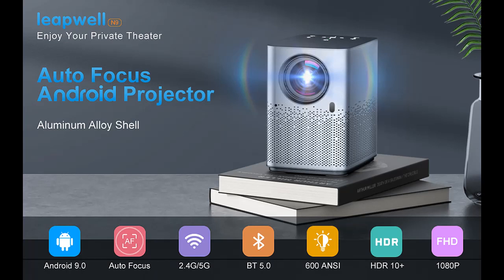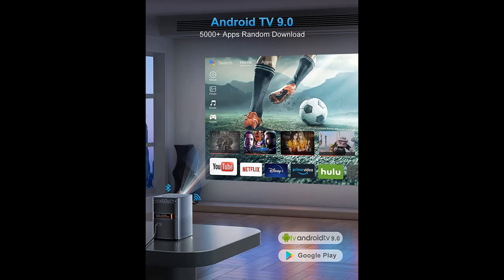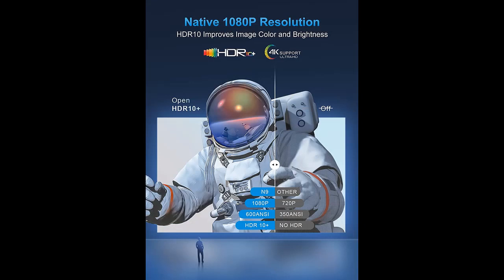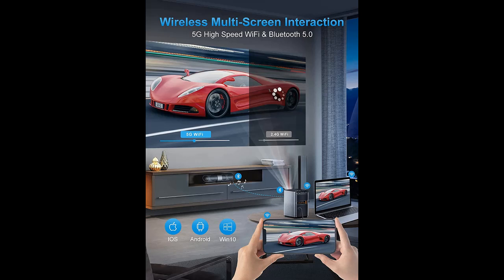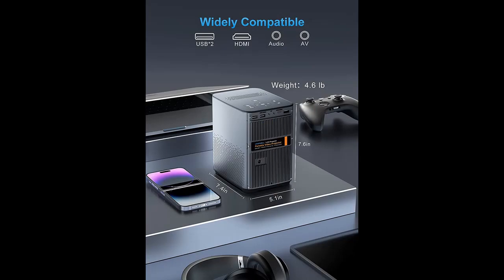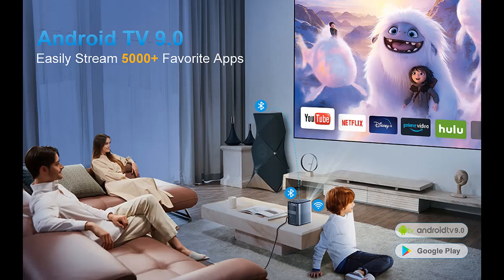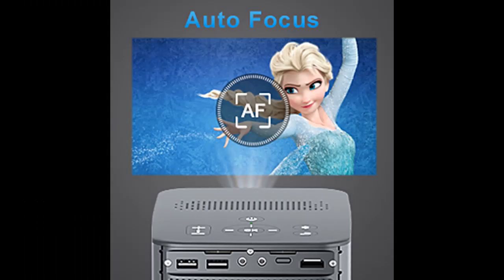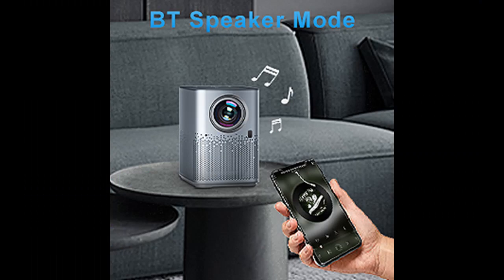Leapwell Android Auto Focus Native 1080P Movie Projector with WiFi and Bluetooth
Key Features| Leapwell Android Auto Focus Native 1080P Movie Projector with WiFi and Bluetooth 600 ANSI Lumens, Smart Portable Video Projectors with 5000+ Apps 4K Support, for Home Theather and Outdoor

Get More Feature or Details in text format (Full Features & Full Details) At 👉🏻

Short features
-Android TV 9.0: Download 5000+ favorite apps without hassle
-HDR10+: Enhances the color and contrast of pictures
-FHD 1080P: Native 1920x1080 resolution, 4K Supported
-600 ANSI Lumens: Standard for projector lighting
-Fully-sealed Optacal Engine: Insulate dust, avoid black spots
-0.5s Auto Focus: Quickly and auto adjust screen clarity
-±40° Auto Keystone: Quickly and auto adjust screen angle
-100%-50% Zoom: Resize screen without moving projector
-2.4G/5G WiFi: Easily mirror iOS/Android phone / tablet via WiFi
-Bluetooth 5.0: Easily connect to BT speakers / headphones
-HiFi Speakers: Enjoy theater-level sound feast at home
-And...